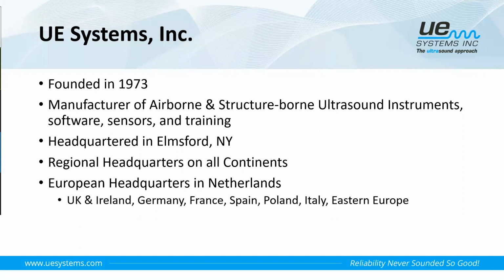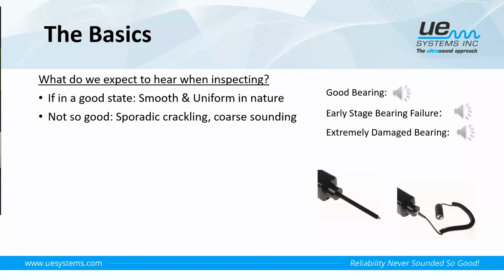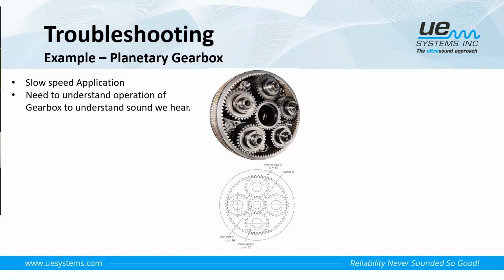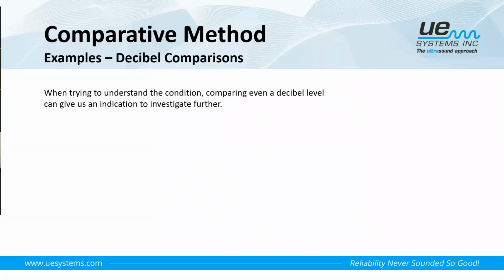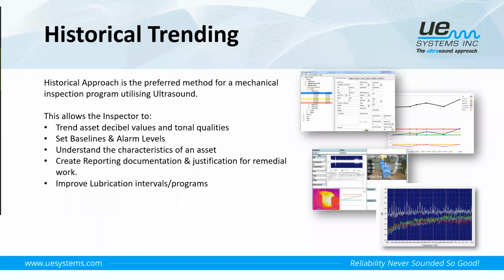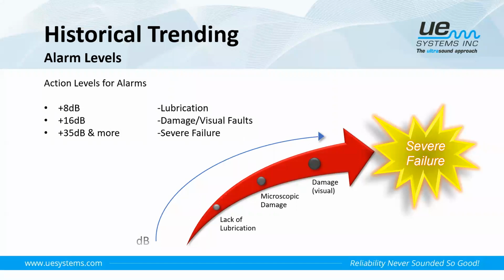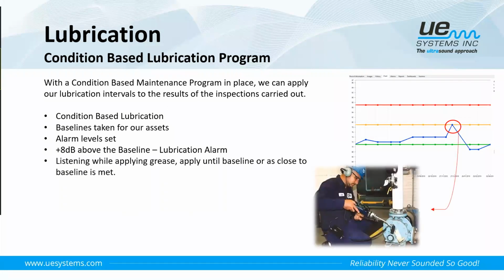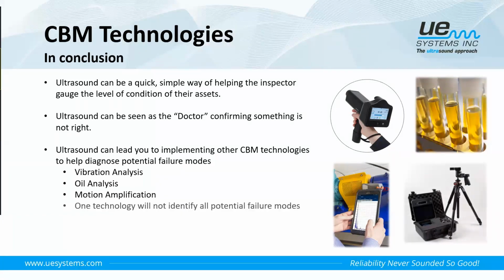Mechanical Inspection: A Deep Dive into Ultrasound use on Rotating Assets - UE Systems Webinar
Webinar hosted and presented by Chris Hallum, UE Systems' Regional Manager for the UK & Ireland.

This webinar includes the following topics:
0:00 Introduction
1:14 UE Systems, Inc.
4:19 Ultrasound Fundamentals for Bearing inspection
10:13 Inspection Methodologies
11:00 Troubleshooting
20:33 Comparative Method
28:18 Historical Trending / Data Collection & Analysis
38:44 Lubrication
44:14 Slow Speed Bearing Inspection
49:44 Conclusions